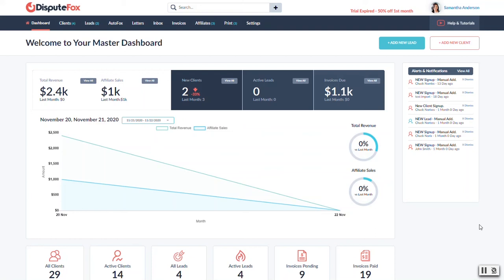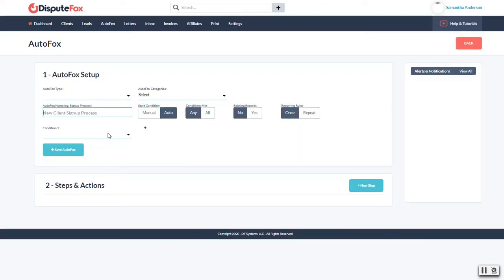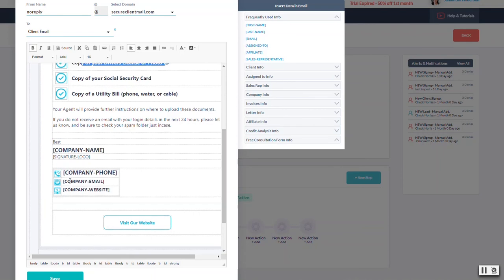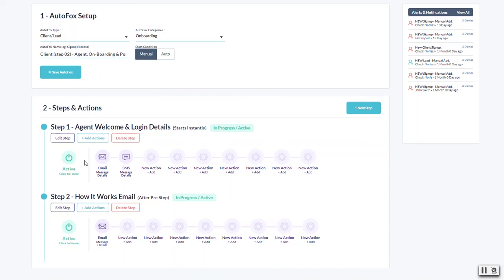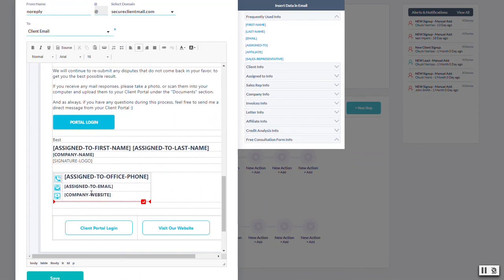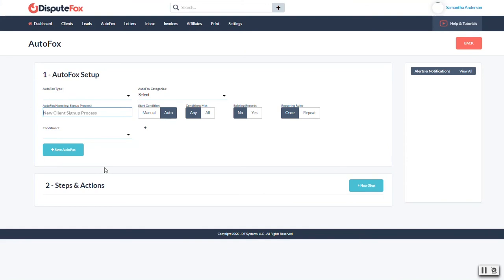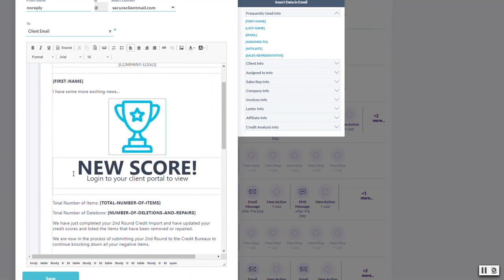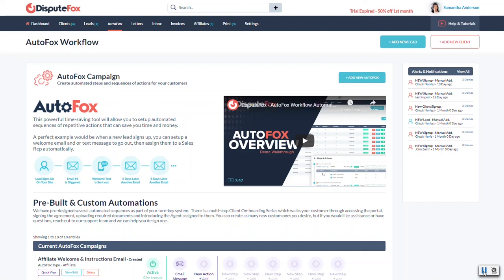Training - Introduction & AutoFox Automations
This is the first video in our Training Series - starting with AutoFox Automations & Campaigns.

These automated workflows will allow you to pre-design messaging at every step in the Customer Journey, so that once you do the sale, you technically never have to speak to your customer again...unless you want to of course.

Everything has already been pre-built, ready to go right out of the box, but you can fully edit and customize every step in the process, or create as many new automations as you would like.

AutoFox also allows you to create automated Email & SMS marketing drip campaigns, which you can assign to chosen clients individually, or in bulk.